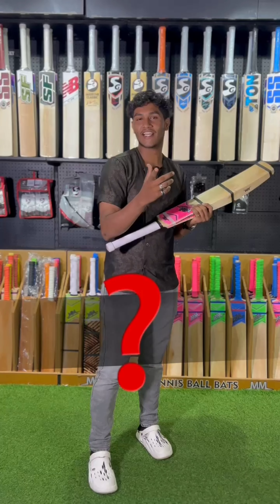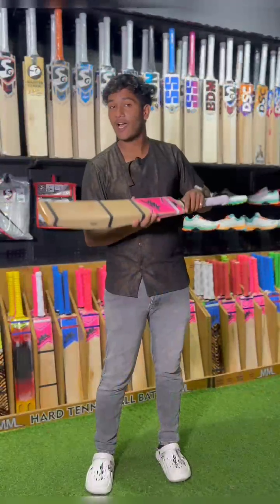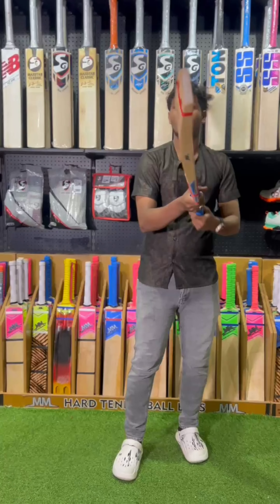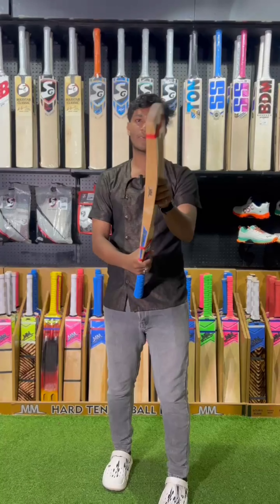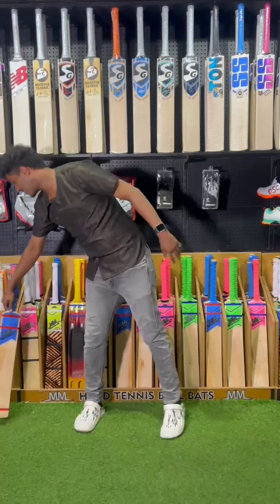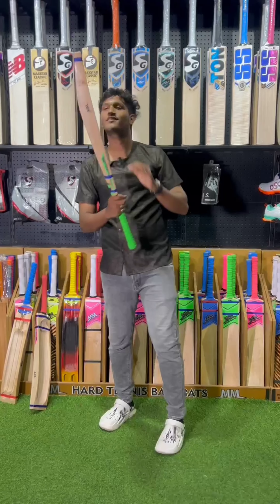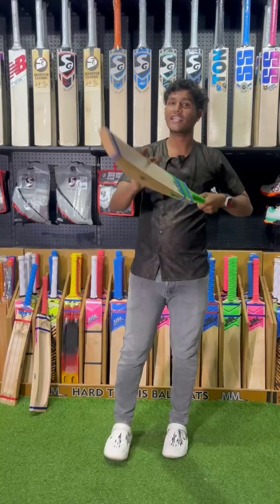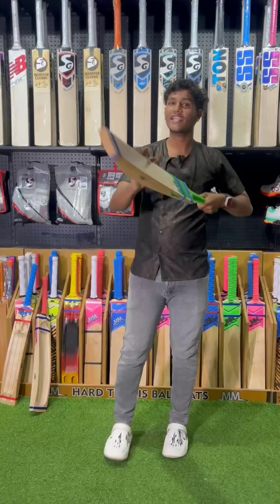Tennis Ball cricket bats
MM Brand Cricket bats options👇👇

1- Single Blade for Soft tennis
2- Double Blade for Soft tennis
3- Double blade for Hard tennis
4- Underarm bats

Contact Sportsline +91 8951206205